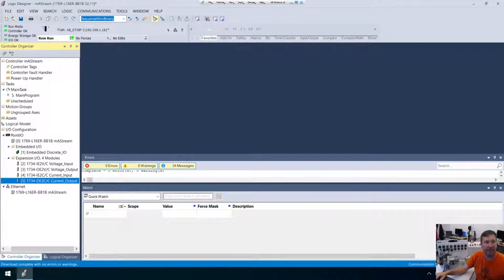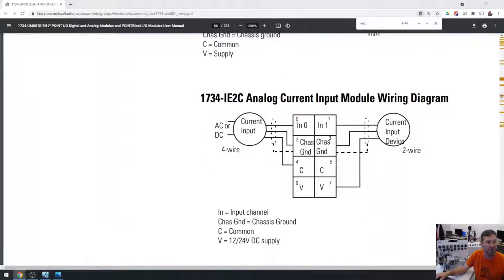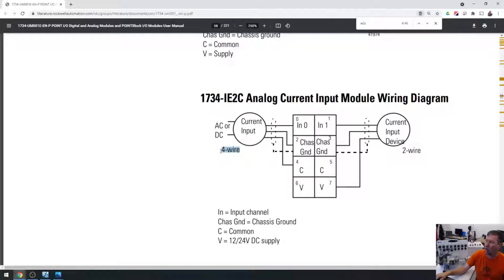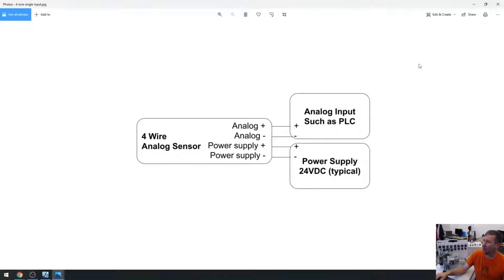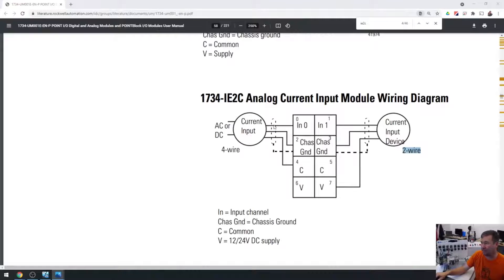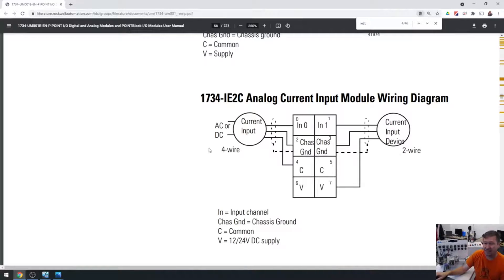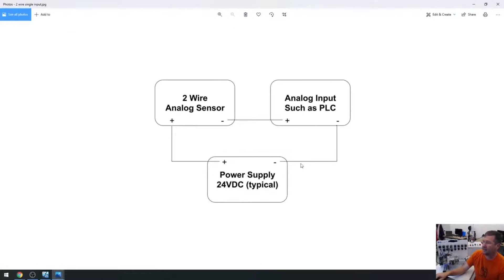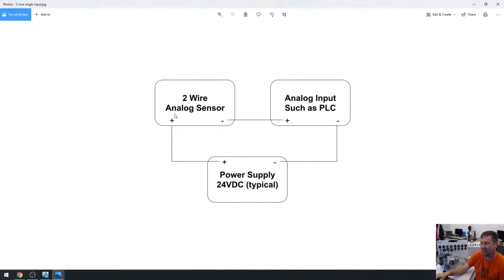4-20mA 2 Wire Current Loop vs 4 Wire Current Source Diagram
The difference between a 4-20mA 2 wire current loop sensor and a 4 wire current source transmitter.  Understanding the difference in the two analog circuits is the first step to wiring an analog signal.  A 2 wire 4-20 milliamp analog device is passively powered meaning that it will consume a little power from the 4-20mA circuit to power it's control circuit.  A 4 wire wire 4-20 mA signal is actively powered meaning it will be externally powered.  A 3 wire 4-20 mA signal is a 4 wire device with the power - and the mA - connected together internally.